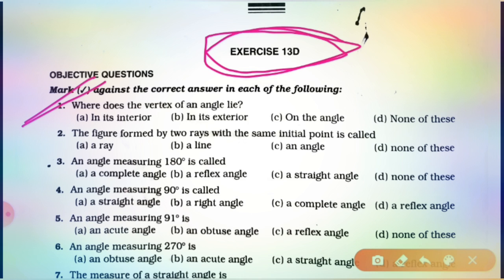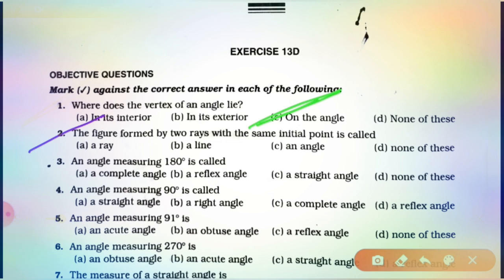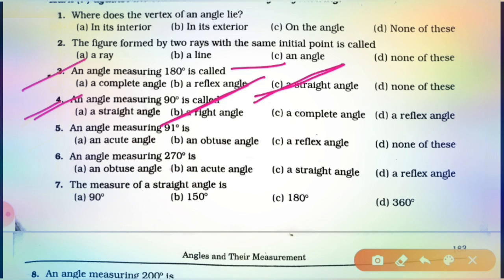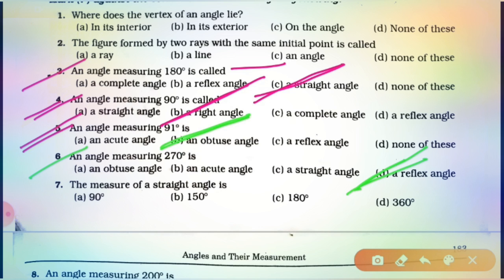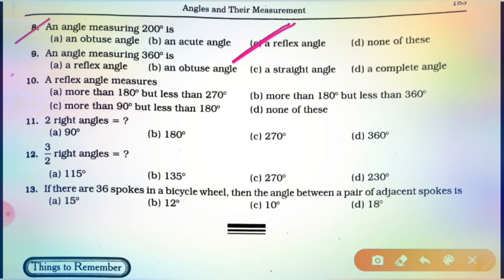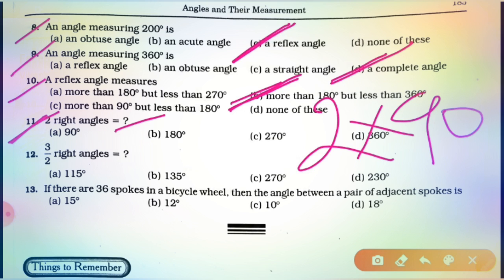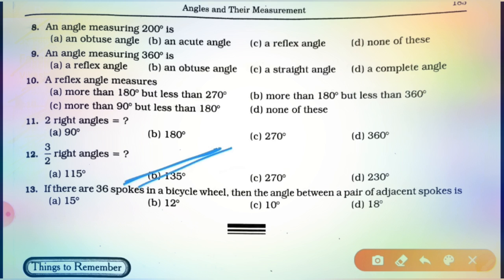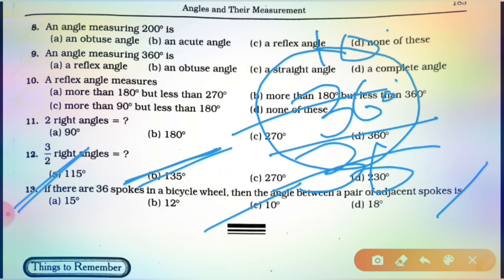Maths for class-06th | ch-13 | Angles and their Measurements | Part-5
Ex-13D of R.S.Aggarwal book
By- I.K.MISHRA